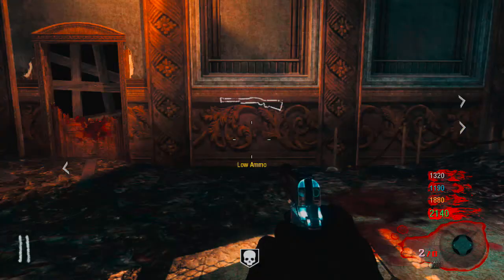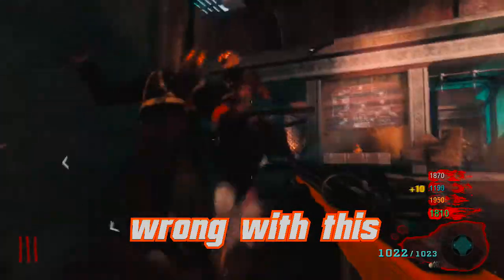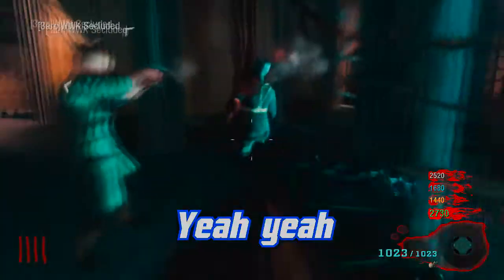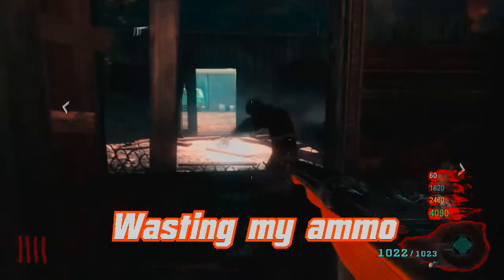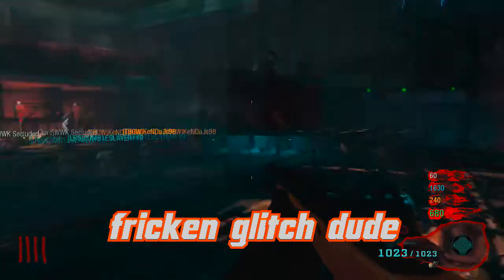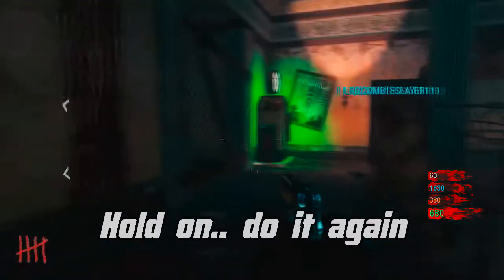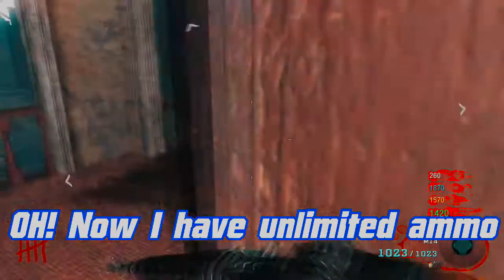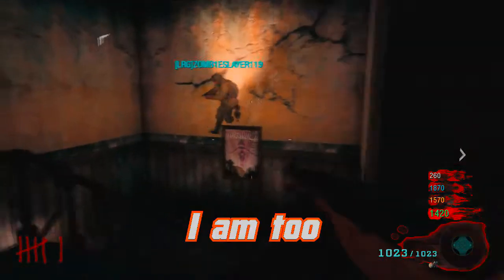Modded Zombies Trolling Ep. 1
Hey guys, I spent a fair amount of time making this video for your guy's viewing pleasure :) We basically just went online to a random game of Kino Der Toten, and messed around with 2 kids while Secluded used his mods. The reactions were hilarious, and if you guys show enough support on this first video.. I'll spend more time making more! Leaving a like would be greatly appreciated!
Make sure that you guys drop a like, whenever you guys are able to hit 30 likes within the night of the video uploaded.. I'll upload a different video the following day. Otherwise the schedule will always consist of me uploading every other day :D